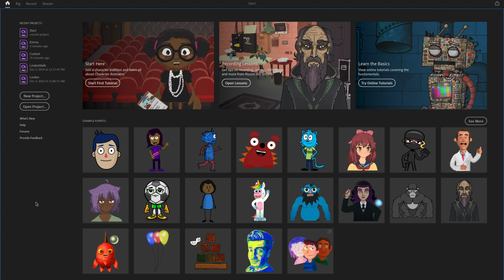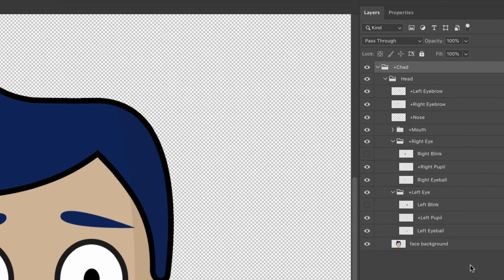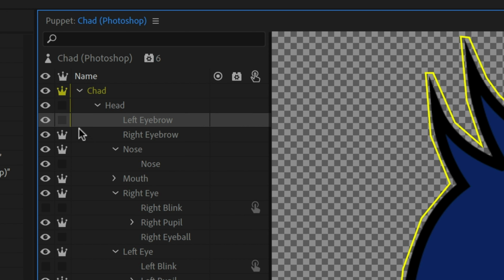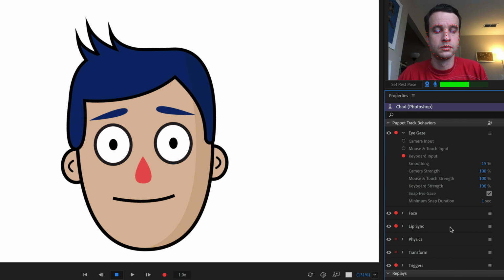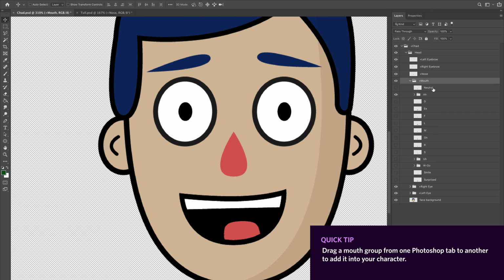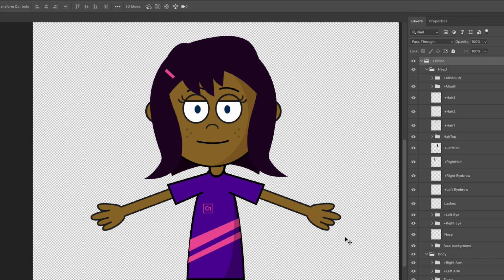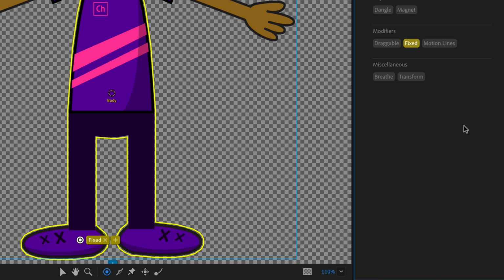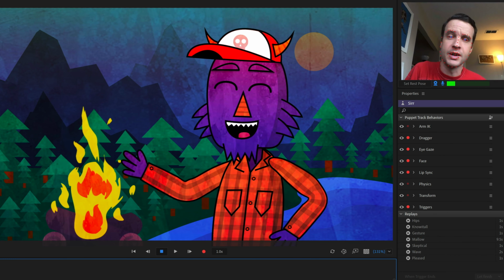Getting Started in Adobe Character Animator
This is a simple walkthrough of creating a basic character in Adobe Character Animator CC. After going through this tutorial, you should be able to create an animated character with head tracking, responsive eyes and eyebrows, realtime lip sync, and a body with draggable limbs.

0:00 Lesson 1: Learning the Basics
3:56 Lesson 2: Eyes and Eyebrows
8:12 Lesson 3: Mouths and Lip Sync
11:46 Lesson 4: Building a Body

Share your creations online with CharacterAnimator!